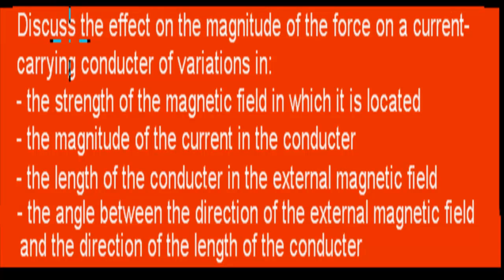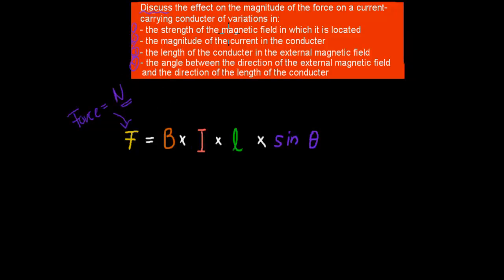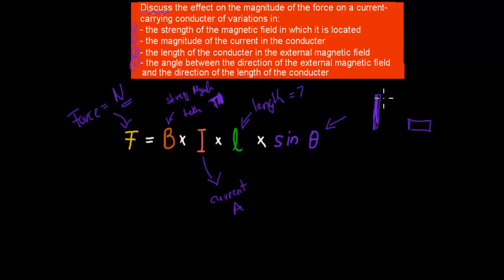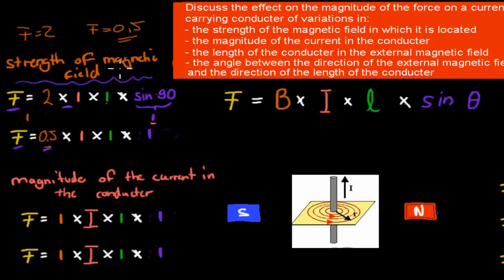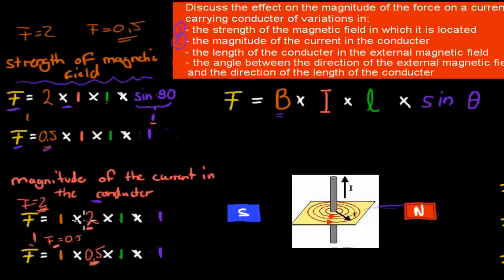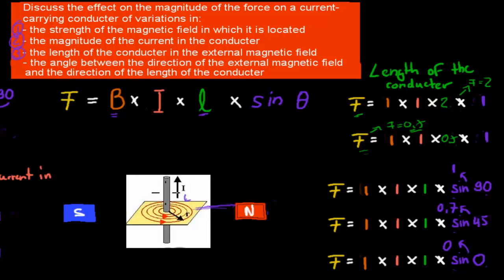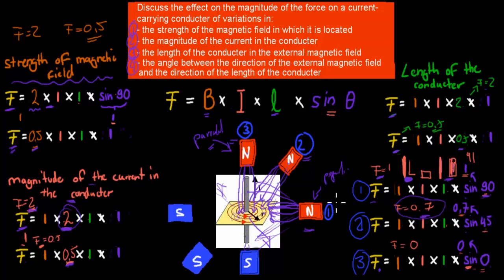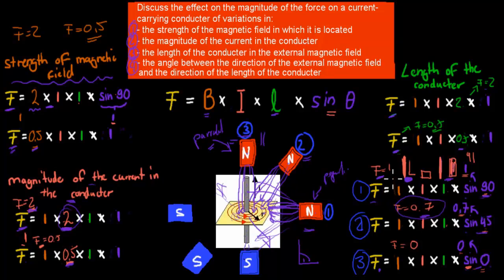2. Motor effect formula (HSC Physics)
Covers the HSC physics syllabus dot point:
"discuss the effect on the magnitude of the force on a current-carrying conductor of variations in:

-the strength of the magnetic field in which it is located
-the magnitude of the current in the conductor
-the length of the conductor in the external magnetic field
-the angle between the direction of the external magnetic field and the direction of the length of the conductor"